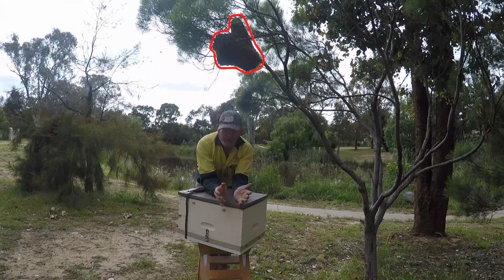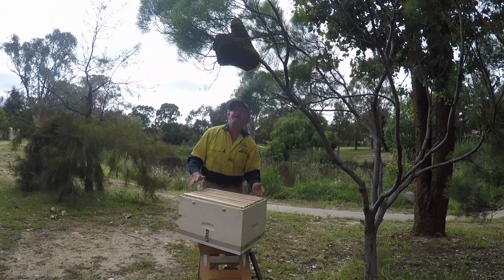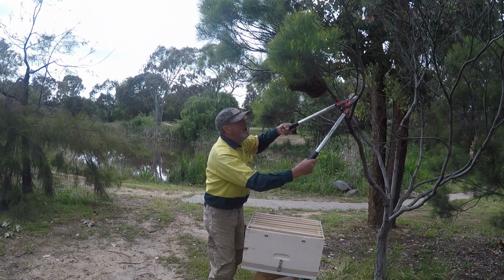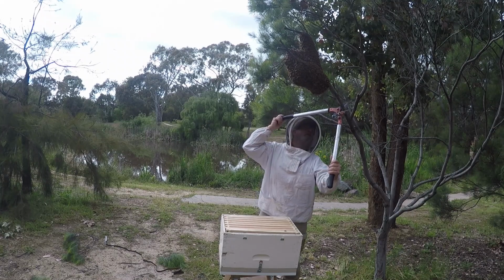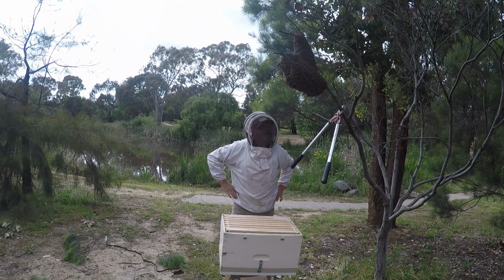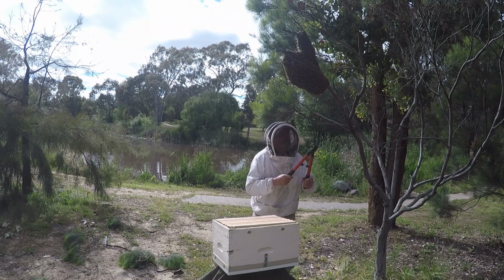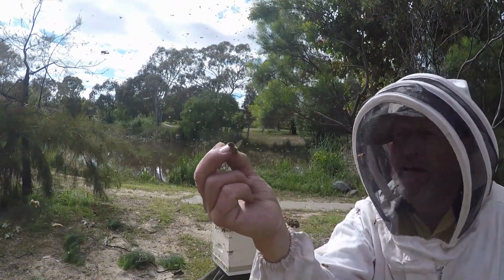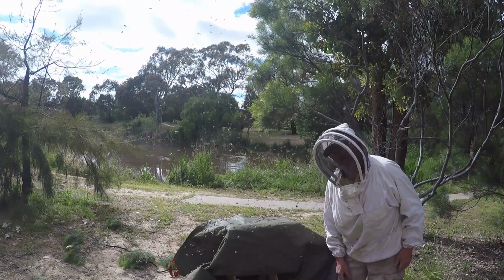Episode 11: Easy Swarm Catch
In this episode, Jim collects a swarm of bees who seem to be giving the thumbs up